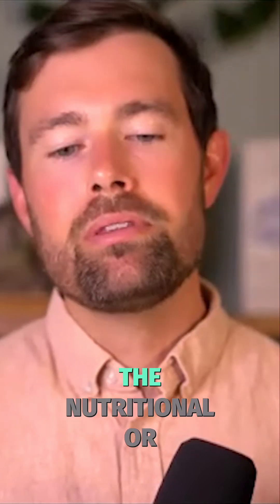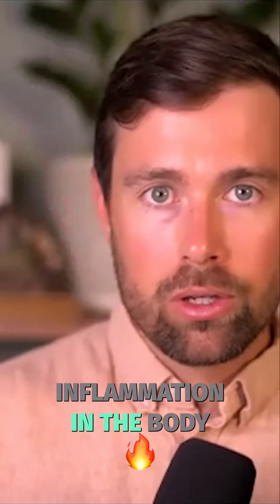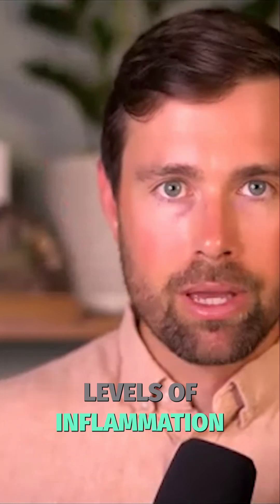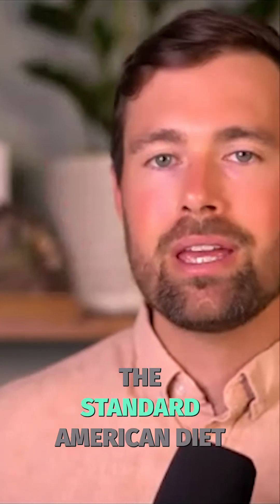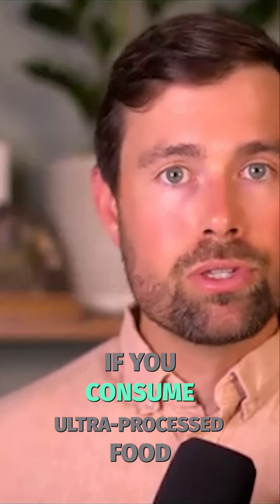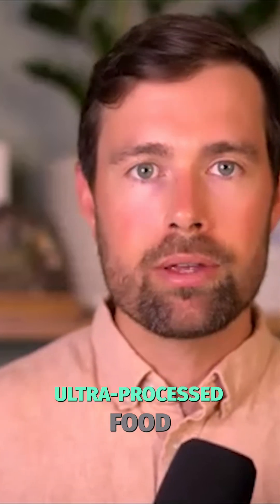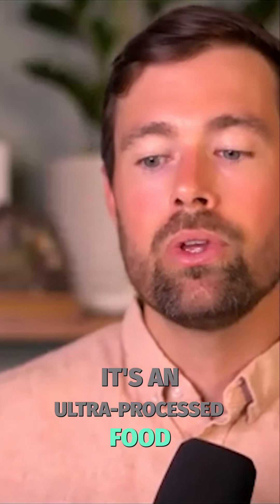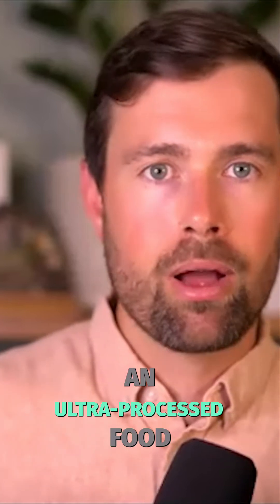Ultra-Processed Foods: The Shocking Link to Brain Inflammation!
Ultra-processed foods can trigger chronic inflammation in the body and brain. A simple test? If the ingredients aren't in your kitchen, beware! Learn to protect your health and discover the 'Western diet' dangers now.